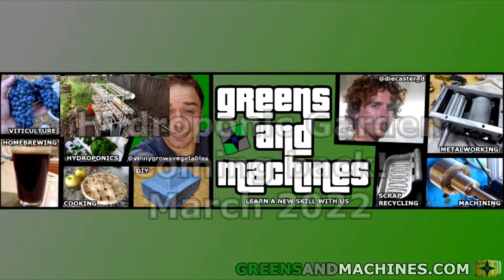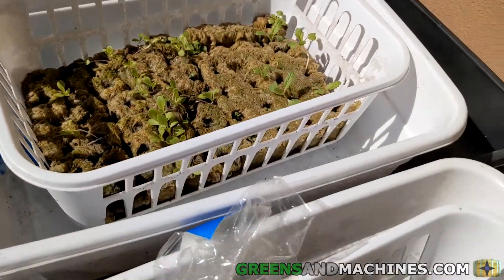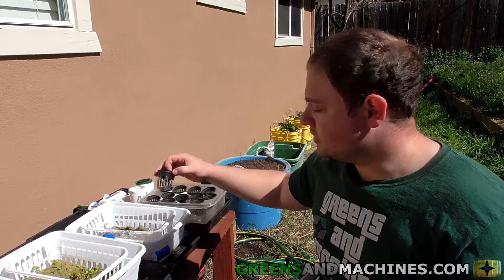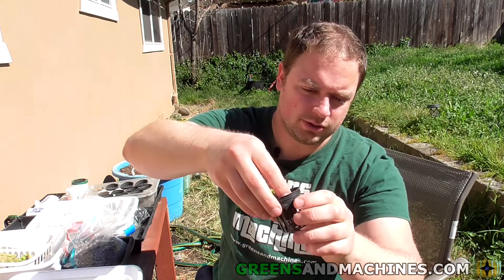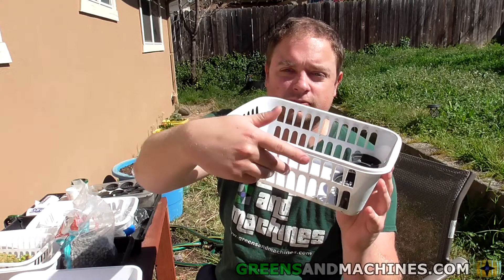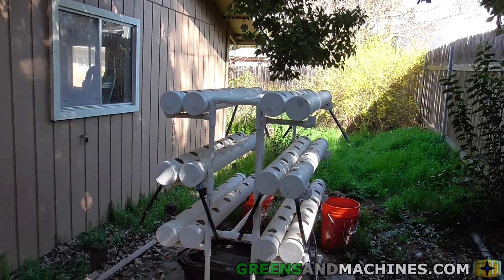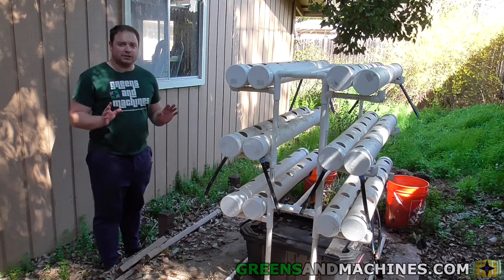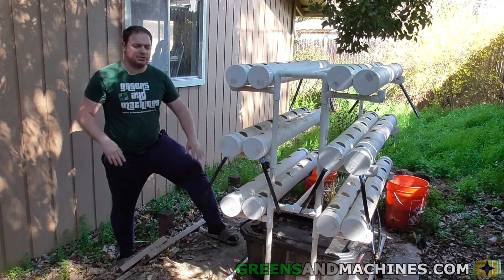Hydroponic System Returns for 2022 | NFT 72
It's finally spring again, and I have a new location for starting up the hydroponic garden. Join me in seeing how my seed starting is coming along and where the new garden location is.

Purchase the plans to build this hydroponic garden:

Some of the parts used to make this garden:
Arqlite Smart Gravel Size Mini
660 gpm Aquarium Pump
3/4" Sprinkler Riser
4 Way Splitter
Rubber Grommets
Series 400 Barb connections

for more information regarding this hydroponic garden